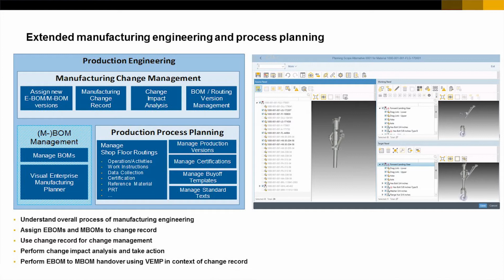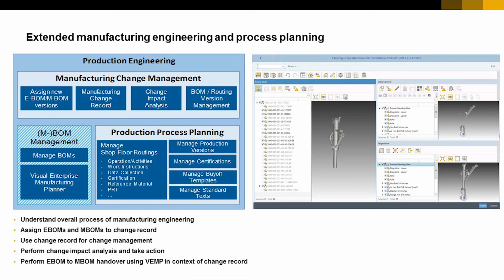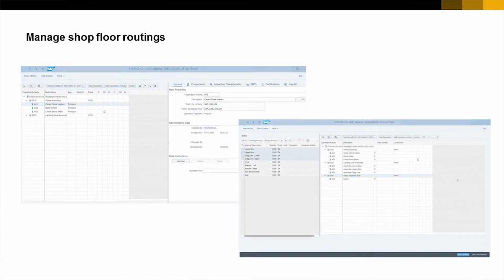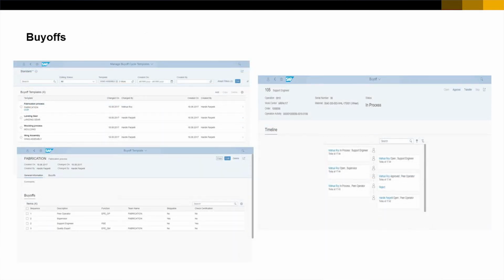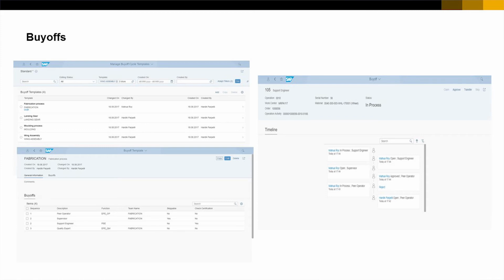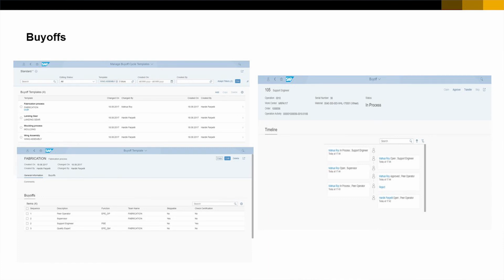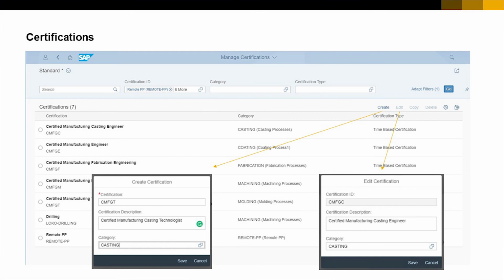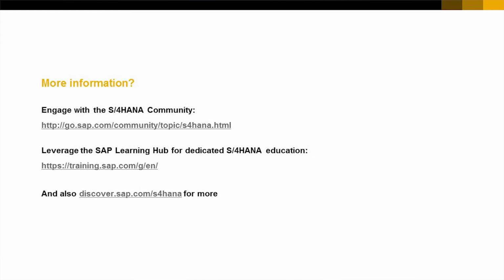SAP S/4HANA Manufacturing - Update 1709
Parvathy Sankar, SAP S/4HANA Product Management & Co-Innovation, presents the key highlights for manufacturing - production engineering and operations that are available with SAP S/4HANA 1709.